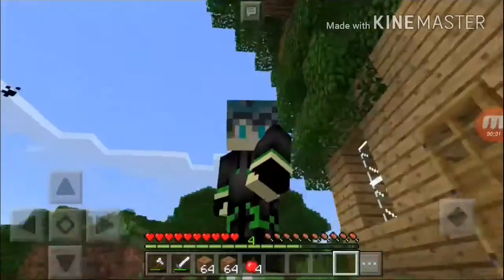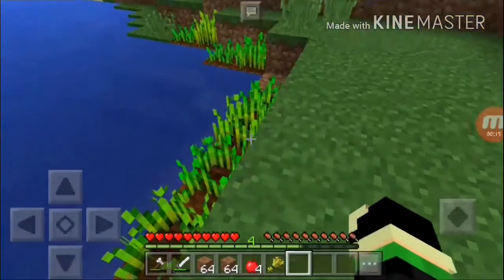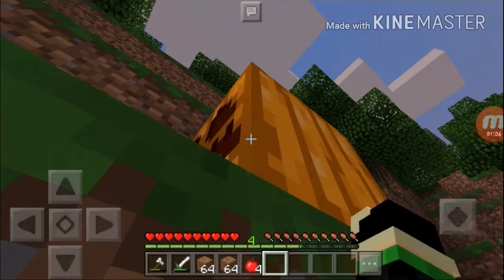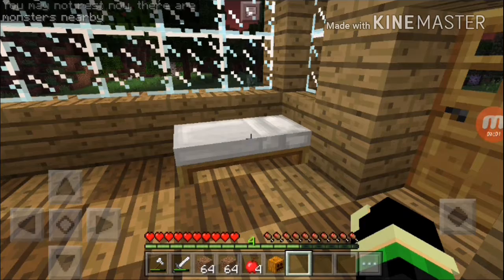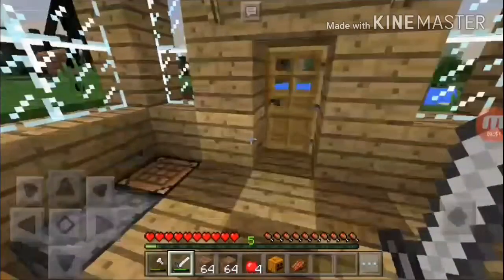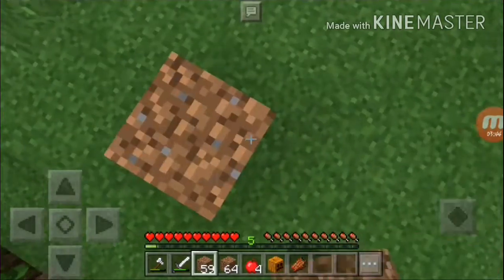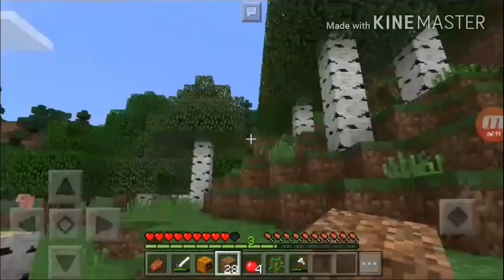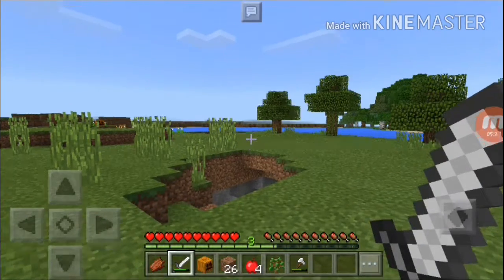Rhino J - Minecraft| Survival Series: Episode 10.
Hello! Today, I'm gonna have a Cave Hunting Operation.